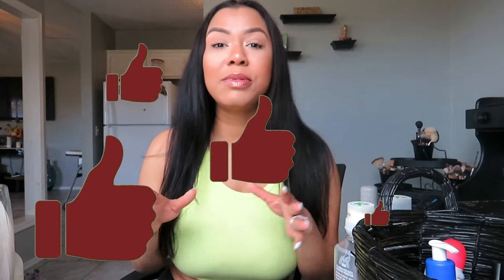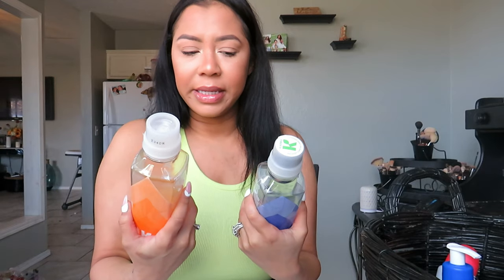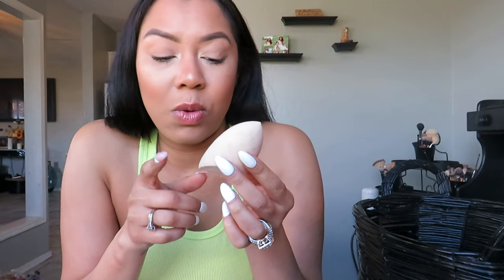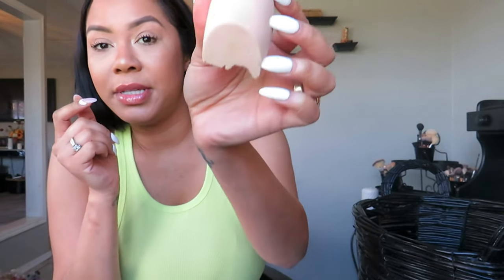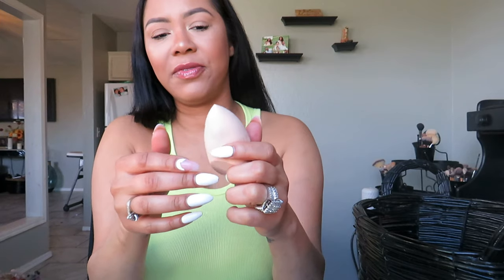MY CURRENT FAVORITES *collective*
Hey pretty people! In this video we did something a little different! Its a COLLECTIVE Favorites VIDEO! As we all know there are tons and tons of different products to use out there in the world but here lately I've been leaning heavier on things that I just know for work me. KEYWORDS: for me! Try at your own risk but also.. thank me , later!

What are some of your favorite things?

Also, I've been thinking of doing hygiene videos. What do we think?

PRODUCT LISTING:
The Pink Stuff Multi-purpose Cleaner
Dawn Dish Soap
Scrub Mommy
Meyer's Hand Soap
Cerva Ve Daily Moisturizer
Cerva Ve Resurfacing Serum
Cera Ve Acne Face Wash Lotion
Dove Dry Deodarant Spray
Overnight bond building mask
Mielle Rosemary, Mint &Biotin oil
Boxum Lip plumper ("Nancy")
Too Faced EXTREME lip plumper
MAC lipgloss "oyster girl"
Sonia Kashuk beauty sponge
Candle lighter
Kids phone lights

LOVE YOU!!!
Lindsey Noree

Facebook: Baked with Lindsey Noree